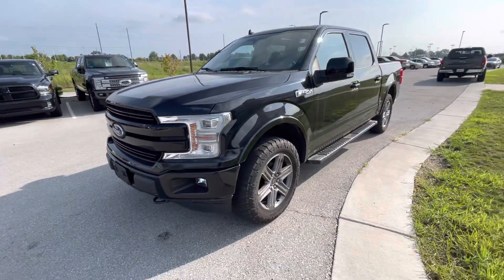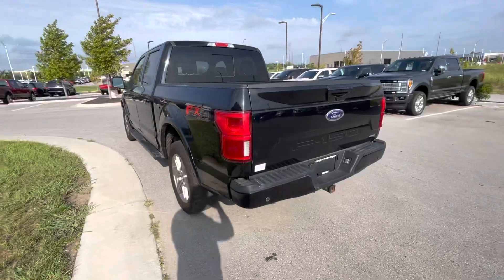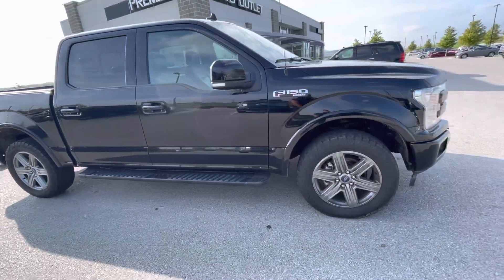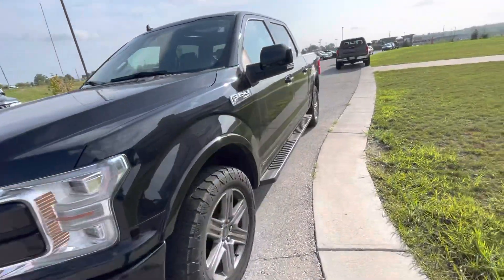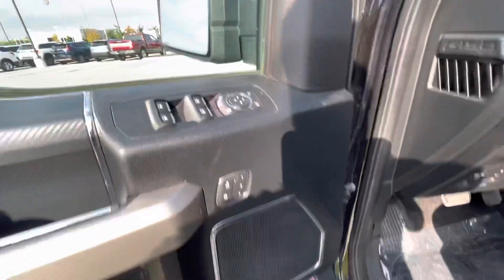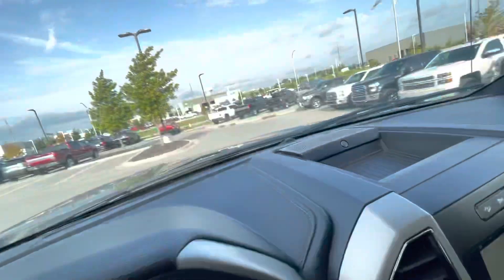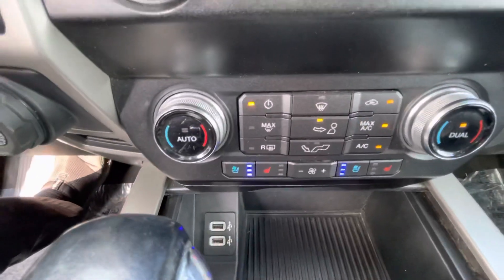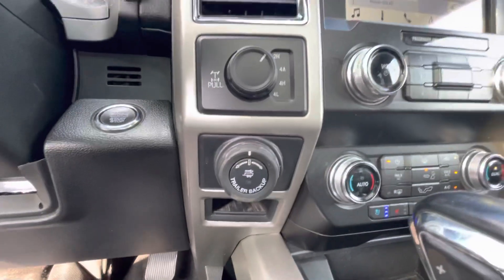2019 Ford F-150 for Jeff from Gustheamericarguy